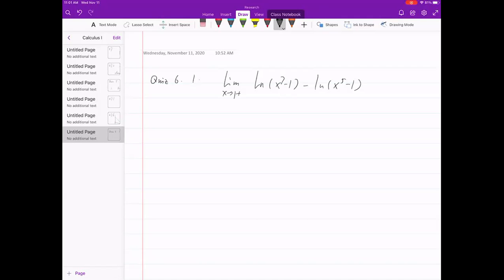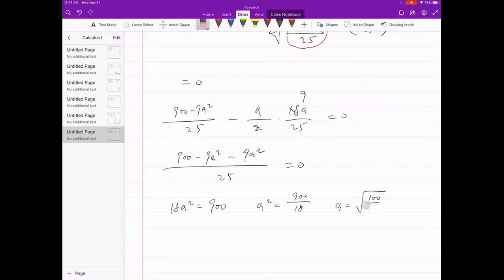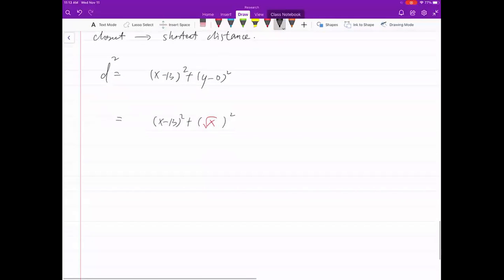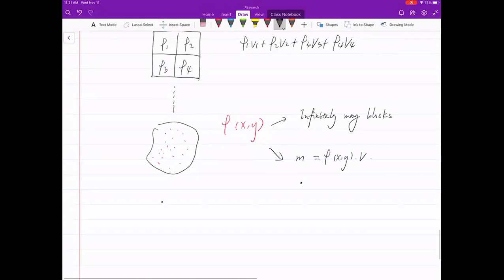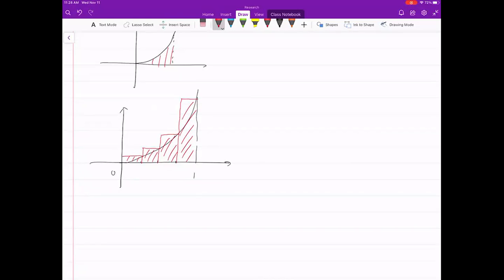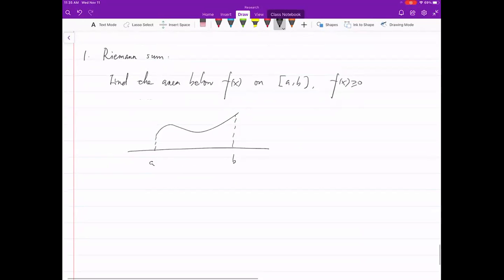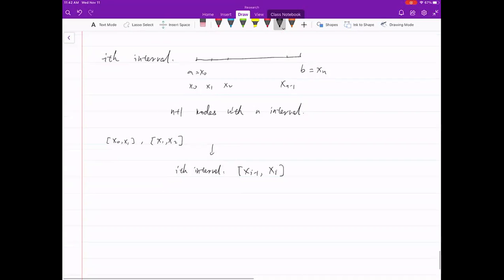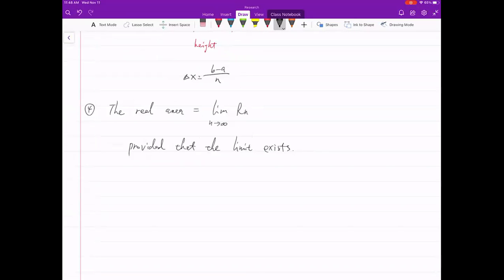MTH 207 2020_11_11